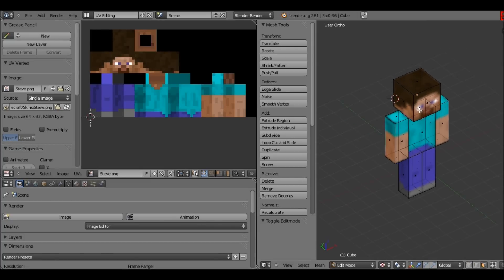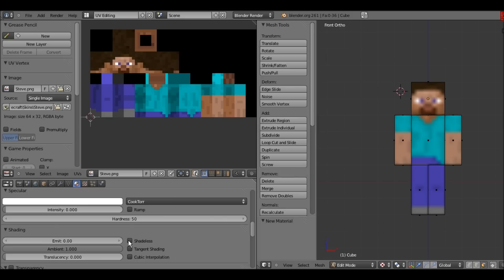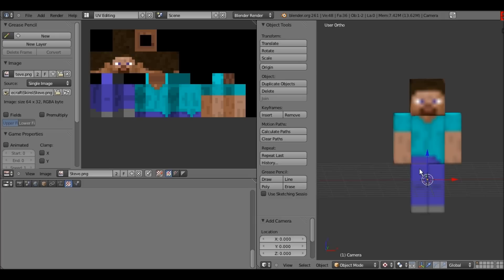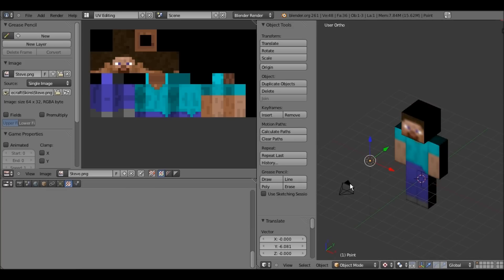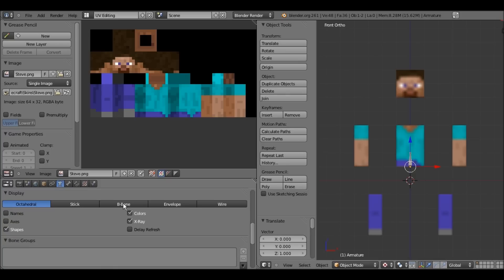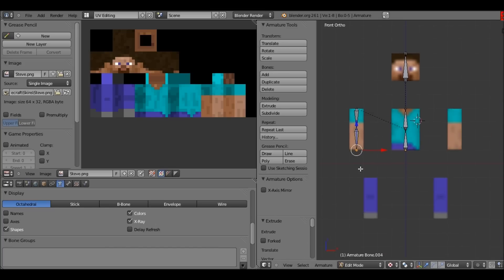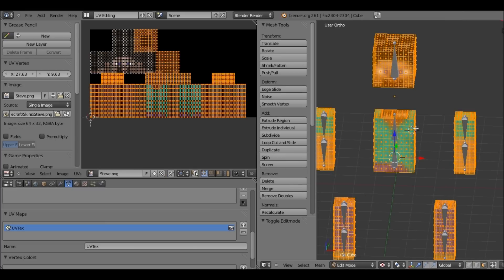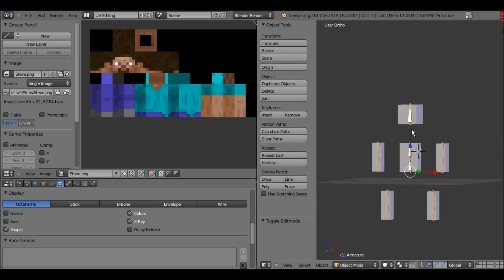Blender 2.63 Tutorial - Minecraft Rig With a Face - Part 2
We start and finish the rigging and I'm sick again. :/ Please leave a comment answering the questions that I asked at the end of the video. Thanks!